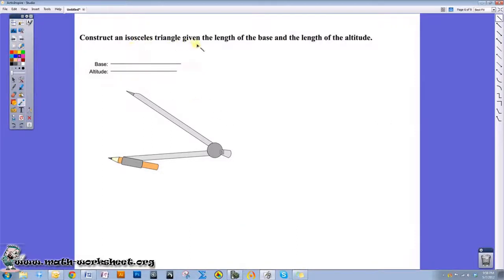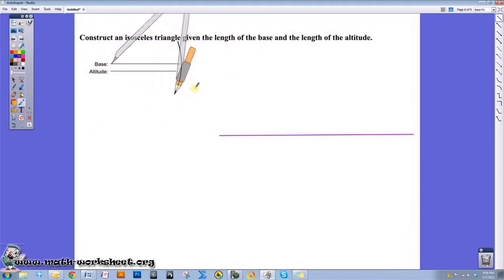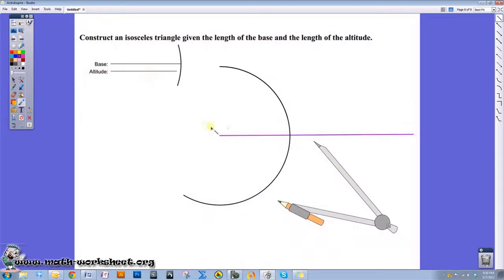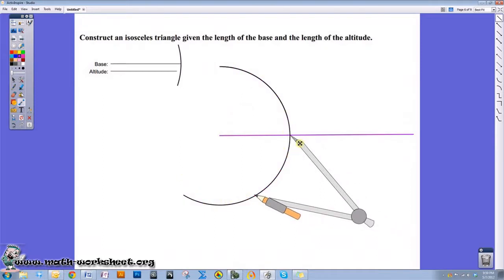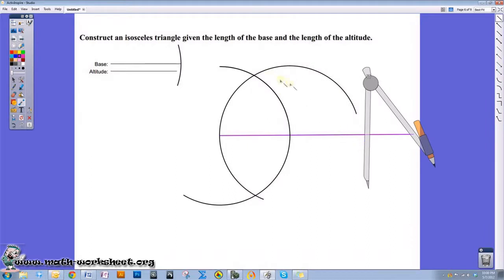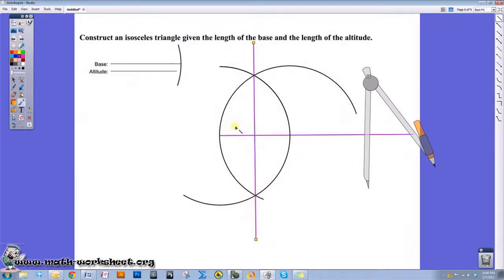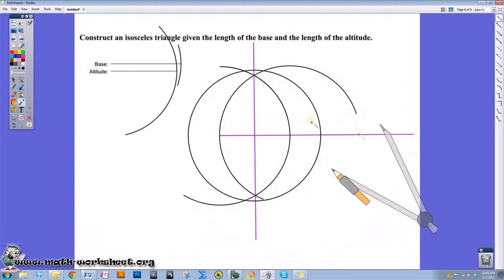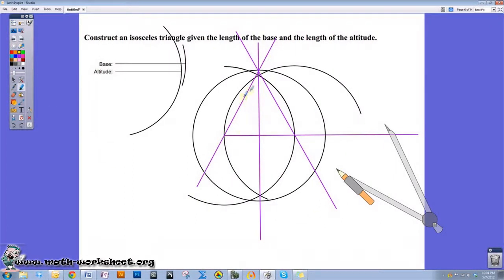Geometry - Constructions - Triangle constructions - Medium